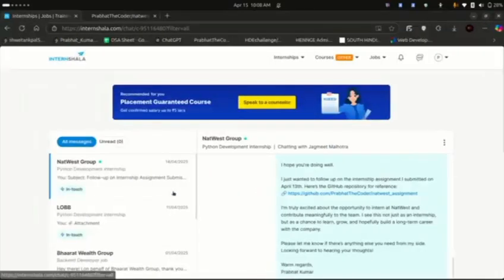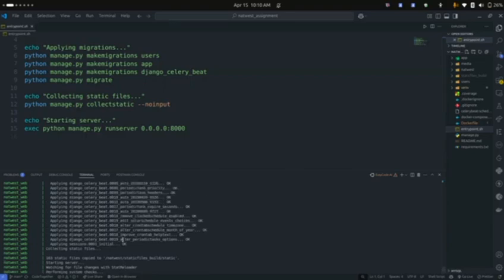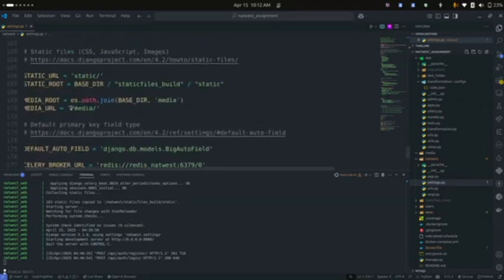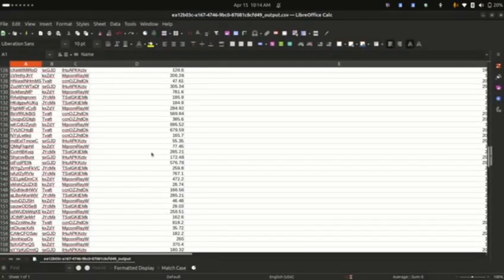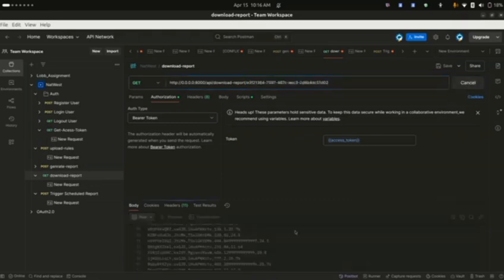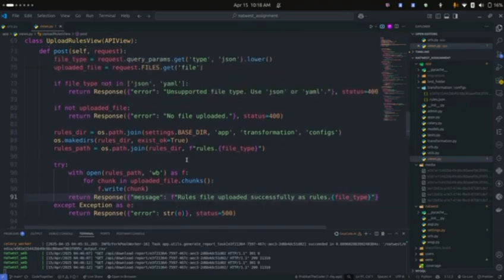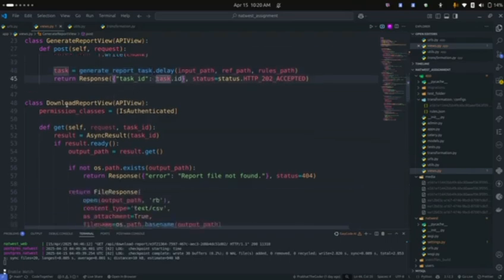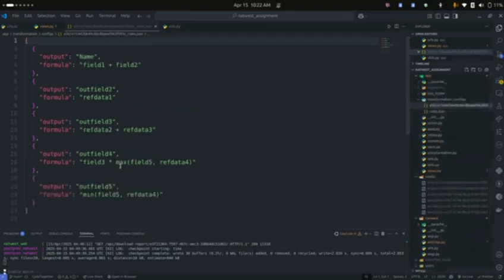Python Development Internship Assessment | Natwest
Python Backend Developer Assessment: Report Generator Microservice
Objective
Create a Python-based microservice that ingests large input files and generates output reports by joining with reference data and applying configurable transformation rules.
Transformation Rules (Must Be Configurable via External File)
outfield1 = field1 + field2
outfield2 = refdata1
outfield3 = refdata2 + refdata3
outfield4 = field3 * max(field5, refdata4)
outfield5 = max(field5, refdata4)
Functional Requirements
Implement using a framework of your choice: FastAPI/Flask/Django
Provide REST endpoints to:
Upload input.csv and reference.csv
Trigger report generation on-demand
Download generated reports
End points to configure  transformation rules
Ability to define schedules using cron expressions or configuration
Read transformation rules from a JSON or YAML config file
Easily extend to support new formats like Excel (.xlsx) and JSON
Authentication, Authorization
Monitoring and observability
Structured logging
Unit tests and Test coverage
Leverage docker for deployment and dependent services(database)
Must be able to generate a report from a 1 GB file in under 30 seconds
Handle up to 250 fields in input/output files
Deliverables
Source code hosted on GitHub private repository (with clean and meaningful commit history)
README.md with:
Setup instructions
API documentation (Swagger UI or Redoc if using FastAPI)
Example Input & Output File Details
1. input.csv
Up to 1 GB in size
Columns:
field1(String), field2(String), field3(String), field4(String), field5(Decimal), refkey1(String), refkey2(String)
2. reference.csv
Columns:
refkey1(String), refdata1(String), refkey2(String), refdata2(String), refdata3(String), refdata4(Decimal)
3. output.csv
Columns:
outfield1, outfield2, outfield3, outfield4, outfield5